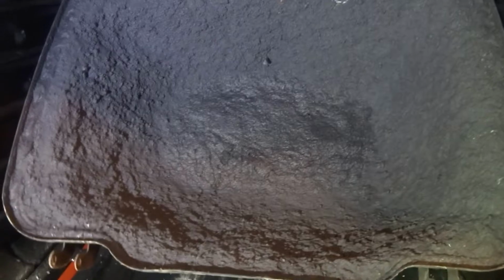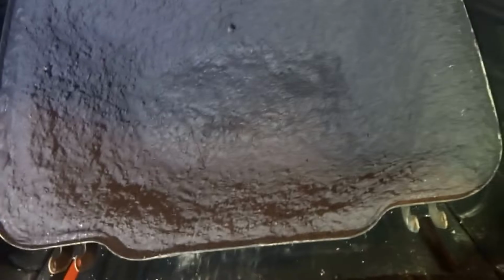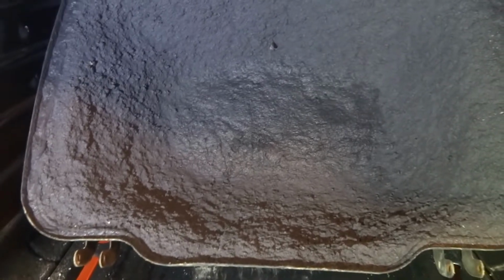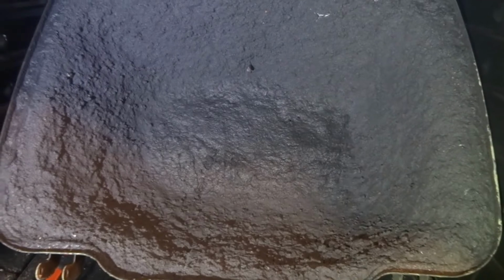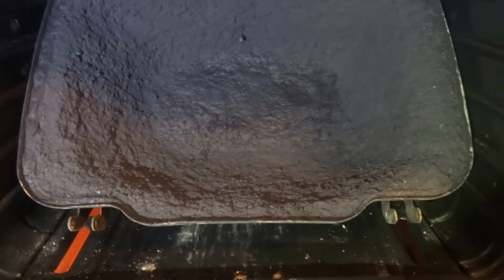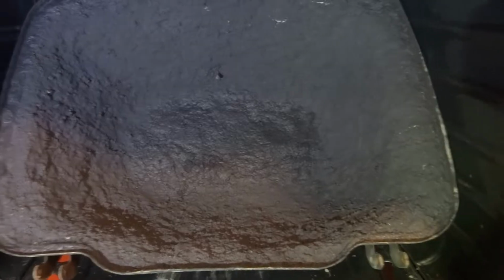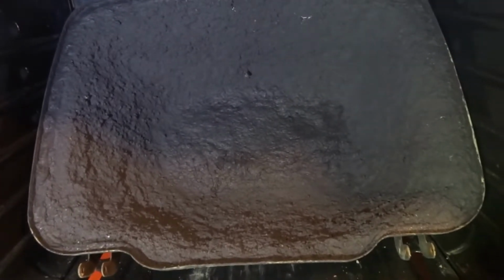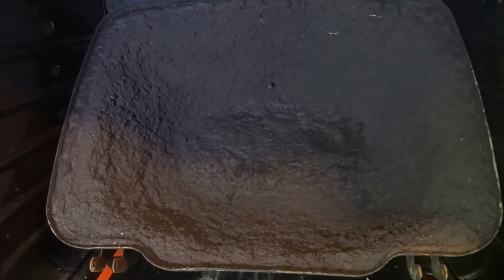From Grill to Kiln part 7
Here I'm going through the final baking of the Grill lid for the Grill to Kiln Project. Should be up & baking by next weekend, it all depends on all I have to work on during this upcoming week.